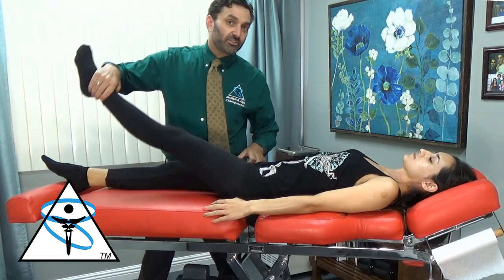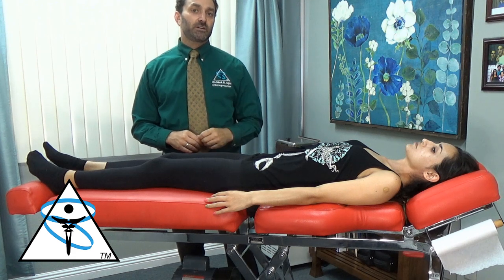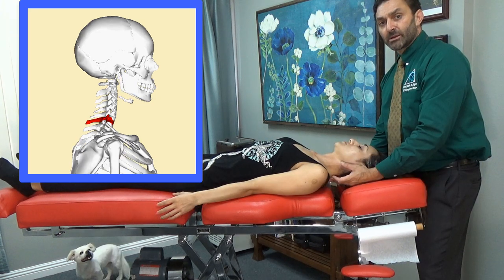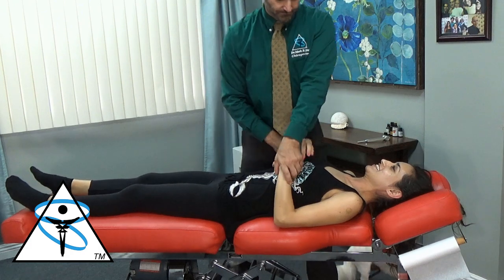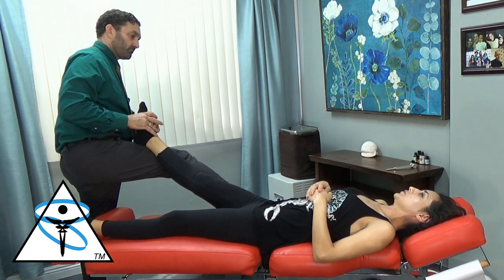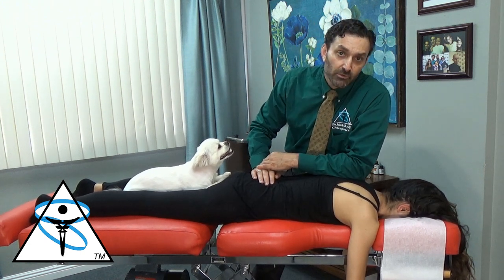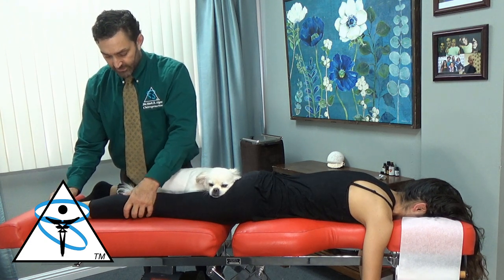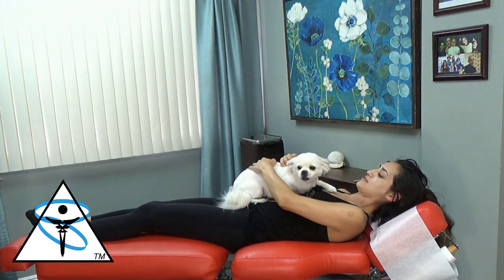Dog Attack Injures Female Patient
In this video Tatiana was attacked by a German Shepherd and fell to the ground. (Tatiana wanted Dr. Algee to emphasize that her dog, Daphney, did not attack her. ) Her mother recommended for her to seek treatment at our office to reduce her stress levels.

Dr. Mark Algee offers a unique style of chiropractic for his patients. There is no "One size fits all" approach at Ventura Chiropractic De-Stress Center. Each video is unique because each patient's condition is unique.

Genre: Lo-fi
Name: Blushes
Artists: Dj Quads
Features: hip hop